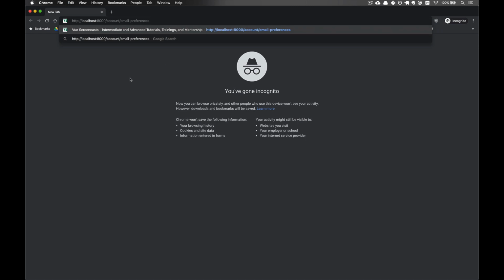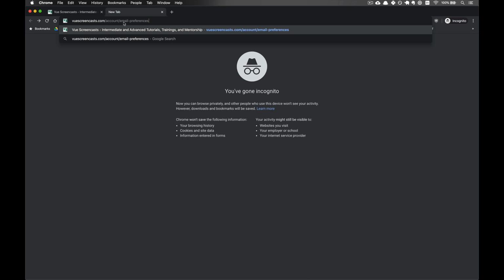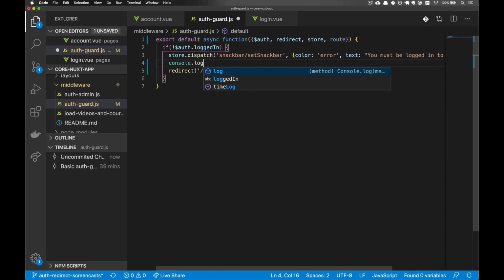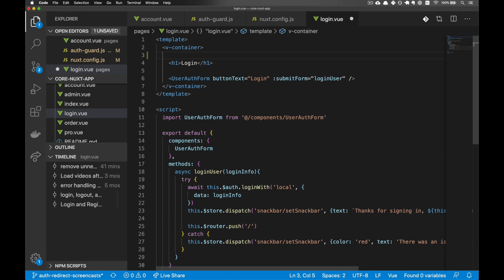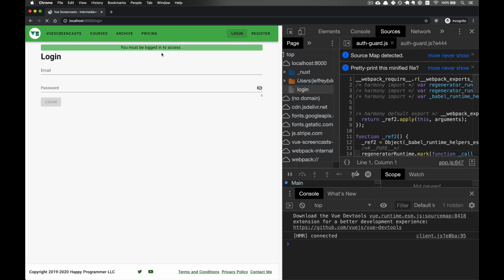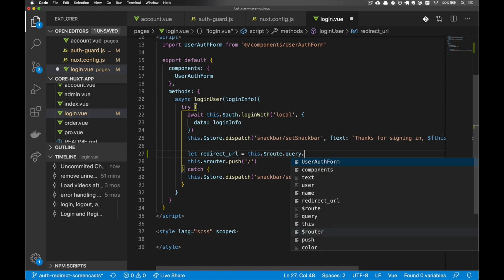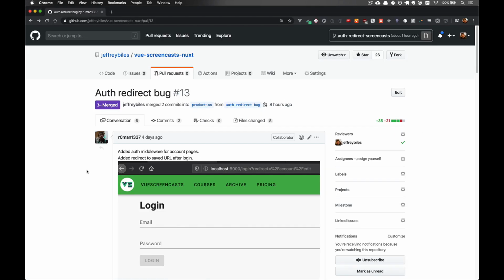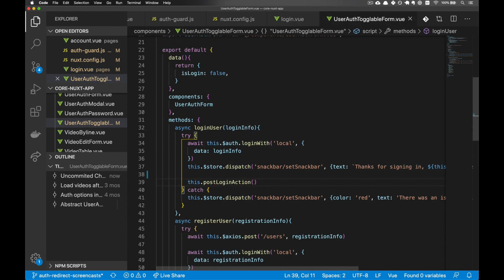Smart Redirect after Login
Your user tries to access a settings page.  They need to login first.  And after the login… now what?

Lots of apps fail here, but you can succeed.

Learn how to send them back to the page they were trying to access, making for a smooth experience and a happy user.